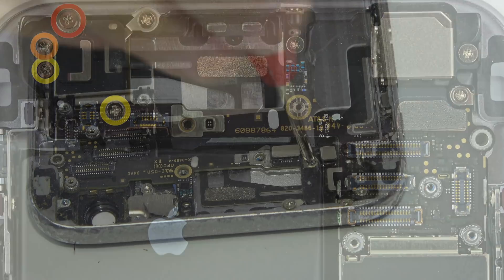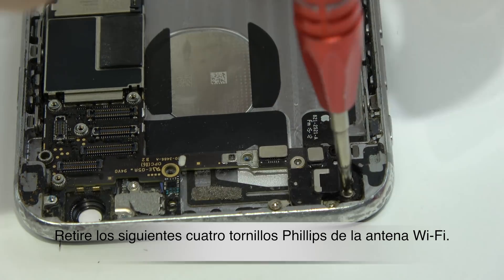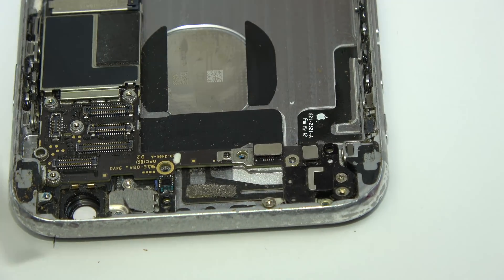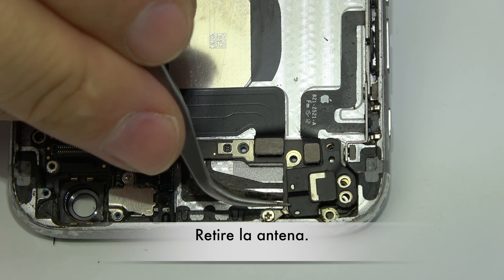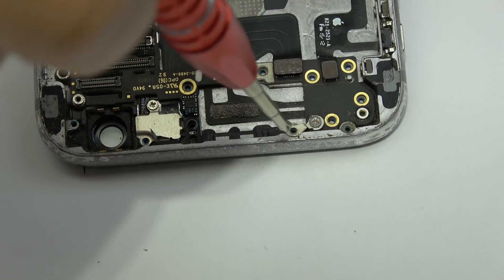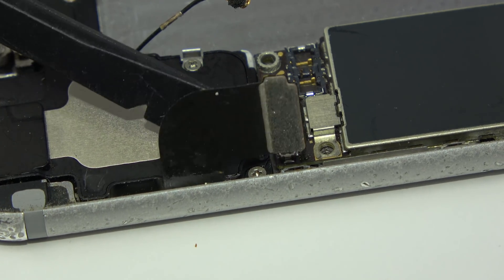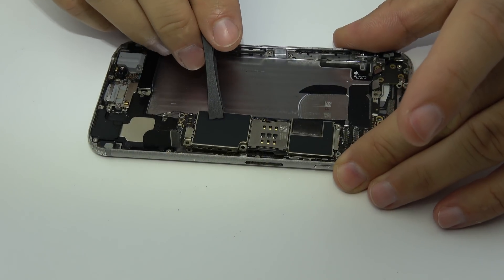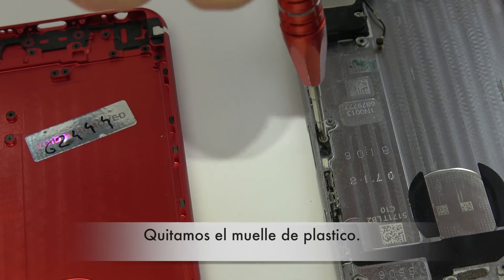CURSO de REPARACIÓN de CELULARES #8 Cambiar carcasa iPhone seis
Reparacion iPhone - Reemplazar la tapa trasera en un iPhone 6 paso a paso, en español.

Curso de reparación de celulares #8.

En este video vamos a desmontar y ensamblar por completo un iPhone 6 color gris.
Este es un curso de reparación móviles gratis y online. Con este curso intentamos solucionar mas de 40 fallas en los dispositivos móviles.

Si tu chasis esta roto ,presenta marcas, esta dañado o solo quieres cambiar de color  entonces tienes que reemplazar la tapa por completo. Con este video tutorial  puedes solucionar todas las fallos de tu iPhone.
 Consejos:
1.No mezcle los tornillos, coloca cada en su lugar.
2.Limpie bien la cámara trasera antes de instalarla.
3.Tenemos un tornillos Philips cableado que asegura la placa base … para quitarlo necesitamos un destornillador plano.
4.Utilizar pulsera antiestática.

MovilOne ofrece solo una guía de desmontaje y montaje para este terminal para mas preguntas pasa por nuestra web MovilOne punto es.